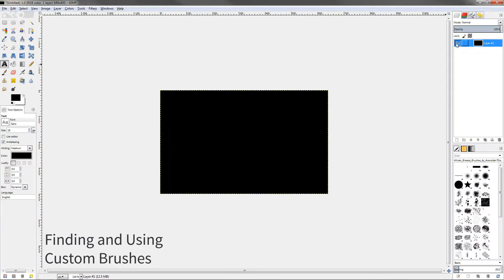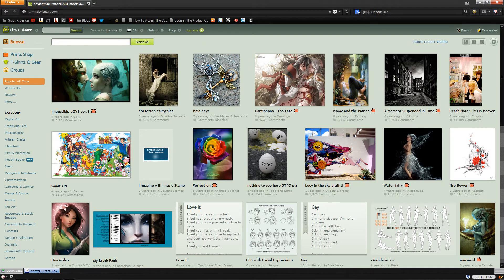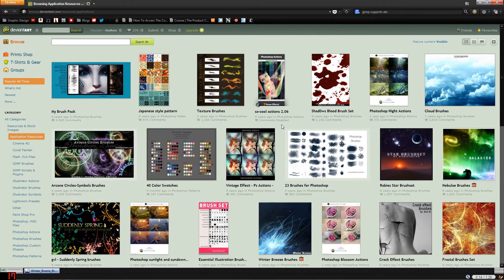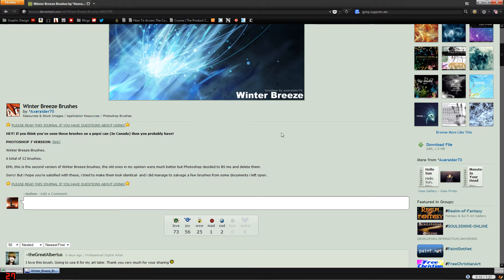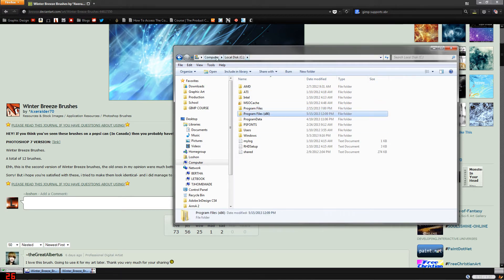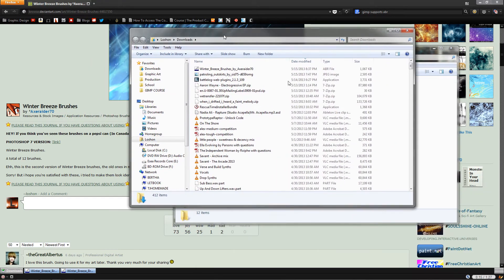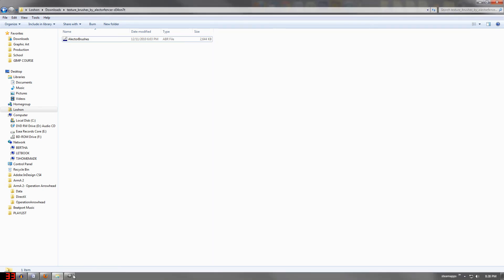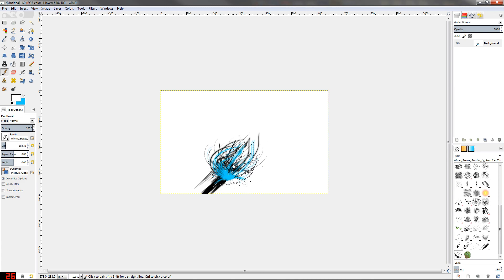GIMP Tutorial: Installing Free Brushes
Step-by-step tutorial on how to find, select, download, and install free custom brushes from websites such as DeviantArt straight into your copy of GIMP.

Go to LearnGIMP.org for GIMP tutorials, downloads, templates, and to sign up for the LearnGIMP.org complete course.

.abr = Photoshop Brush Format
.vbr = GIMP Brush Format